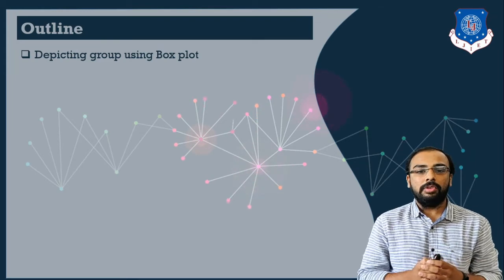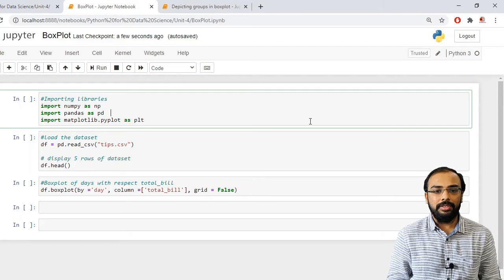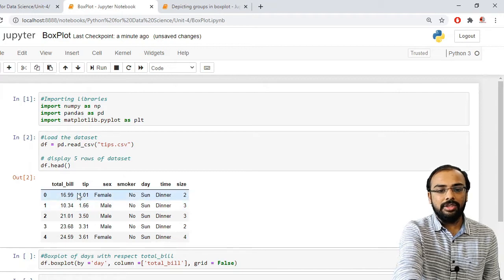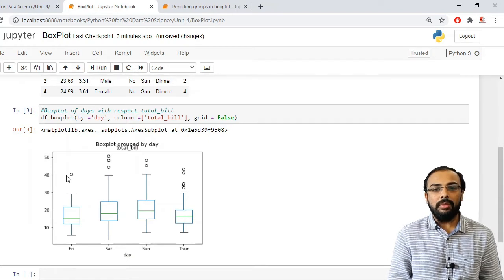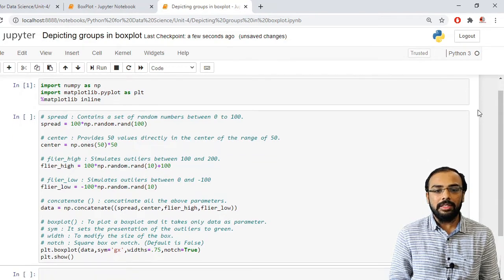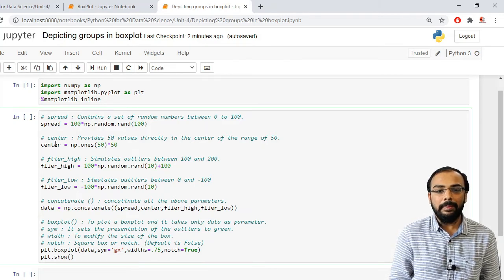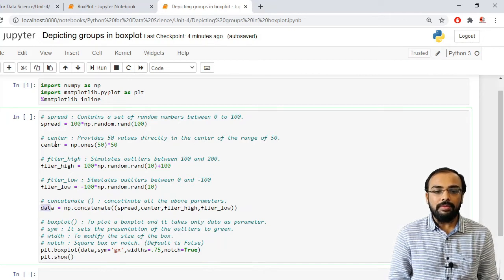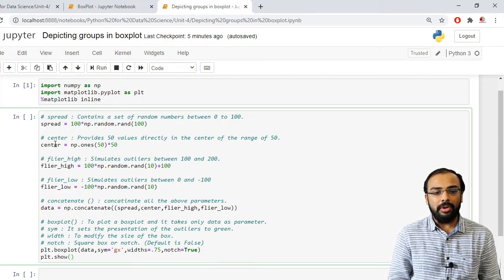Depicting Group in Boxplot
SUBJECT:-PYTHON FOR DATA SCIENCE
UNIT 4- DATA VISULIZATION
TOPIC NAME:-  DEPICTING GROUP IN BOXPLOT

1. ___ library is used to create bloxplot.
        (a) Seaborn
        (b) Matplotlib
        (d) Numpy
2. ___ attribute is used to modify size of box.
        (a) width
        (b) height
        (d) notch
3. What do mean by outlier?
4. What are the different sections/ parts of the boxplot?
5. Which method is used to display boxplot?
6. Which attribute is used to set the color of the outlier?
7. Which method is used for plotting boxplot?